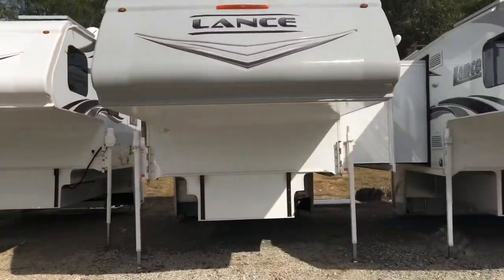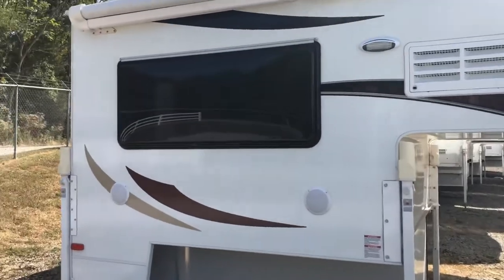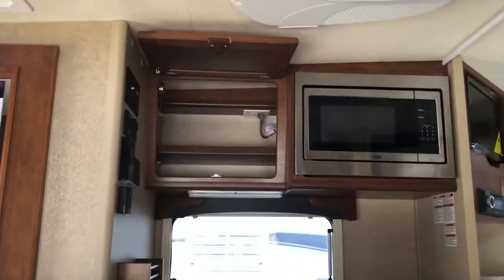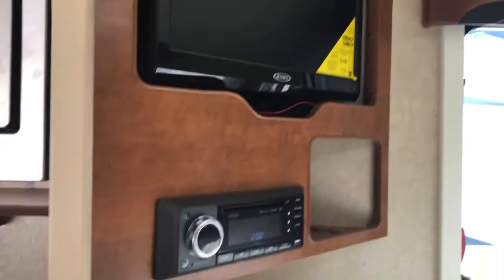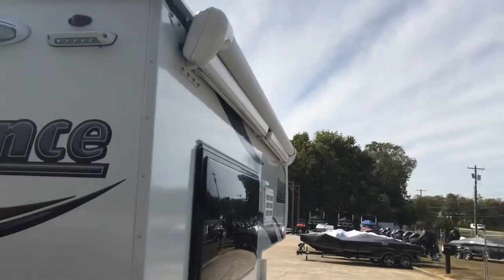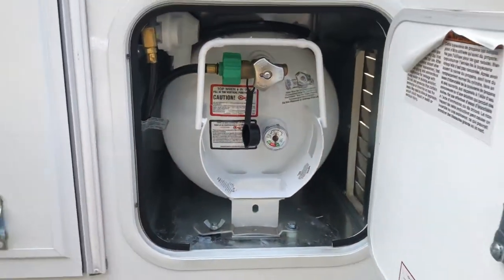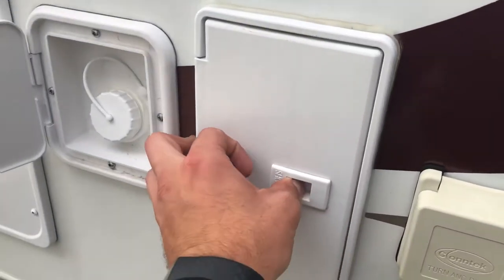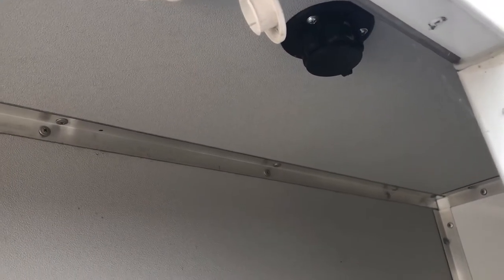Walk Through of the Lance 650 Truck Camper!!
Half ton truck owners, the Lance 650 is the truck for you! This video shows you a quick walk through of the Lance 650!